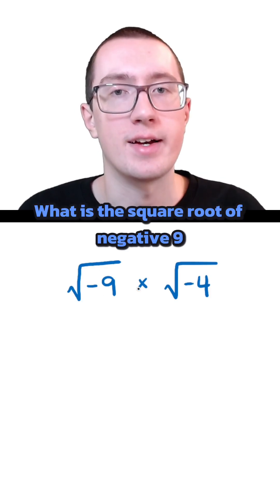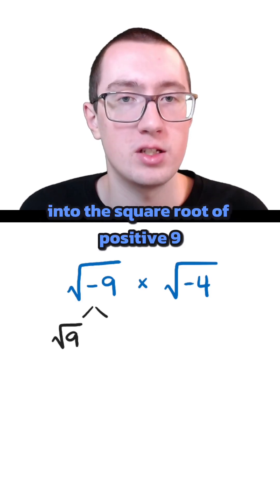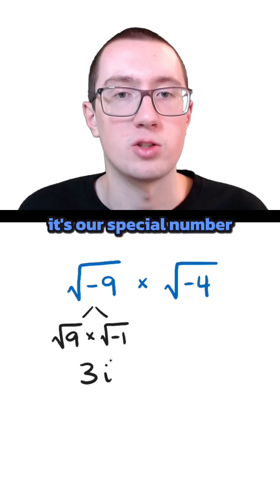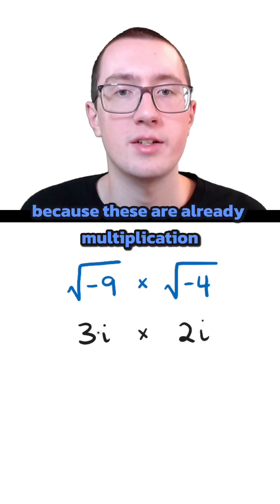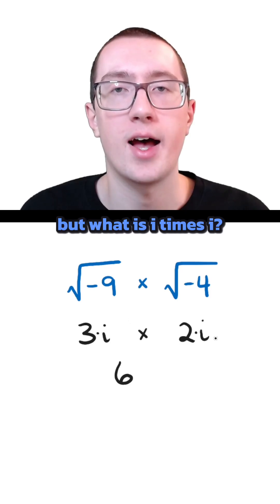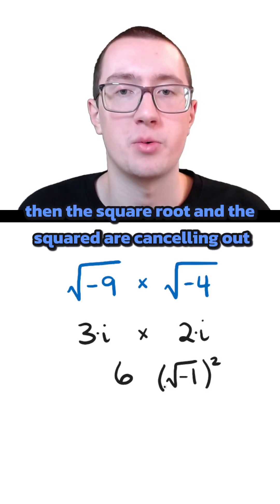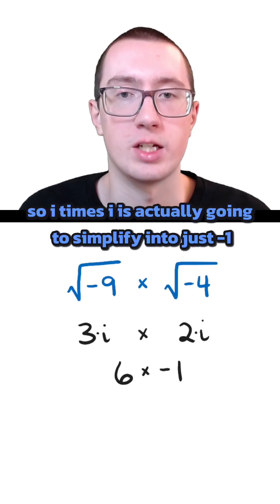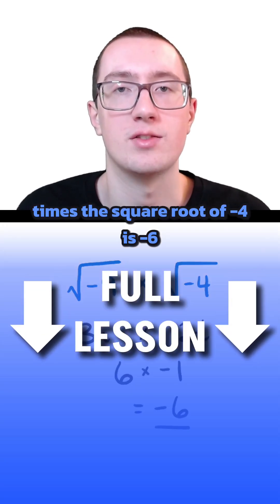How to Multiply Negative Square Roots!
How do we use imaginary numbers to multiply two negative square roots?